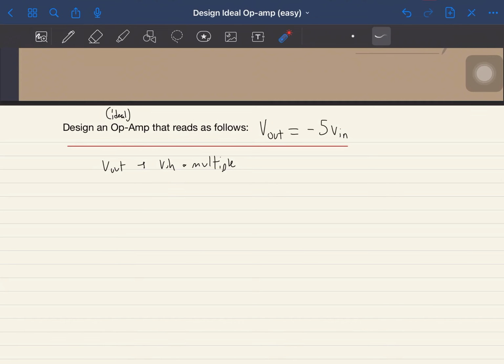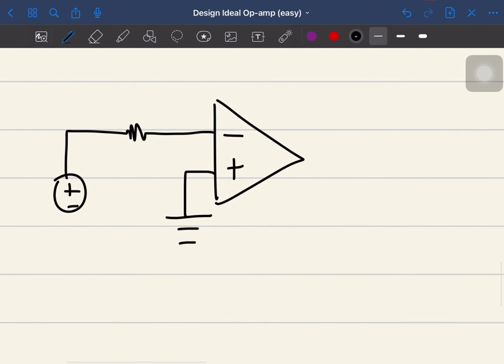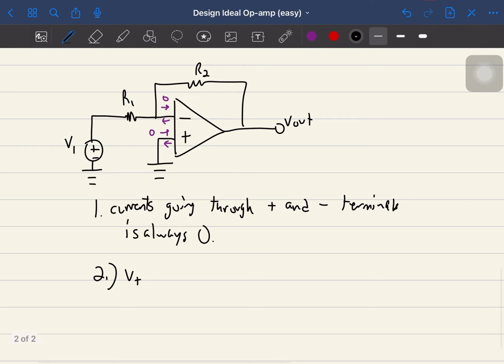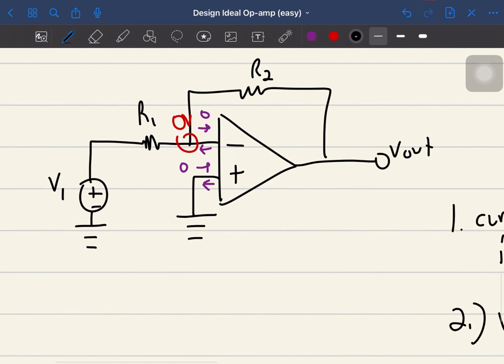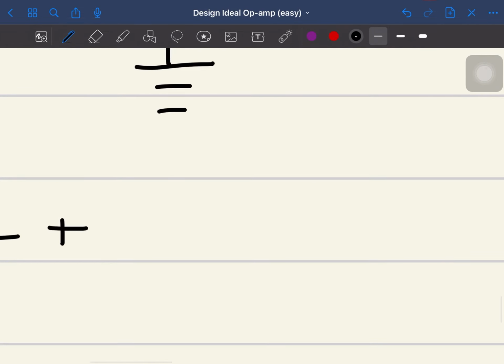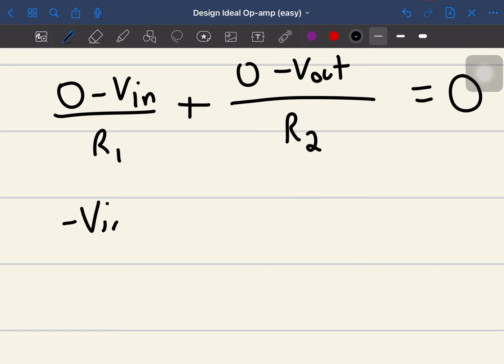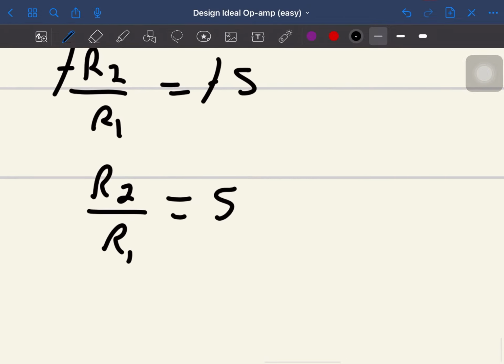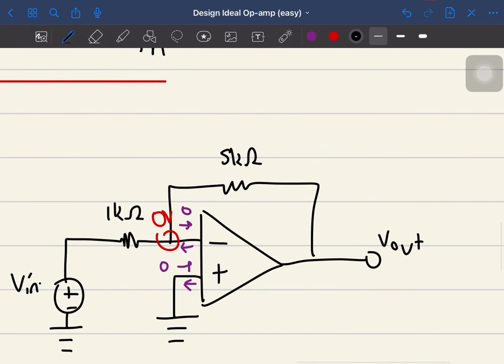Design an Ideal Op-Amp (easy) EE example problem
In this video, I go over:
1. Examining an easier op-amp design problem.
2. Determining which type of op-amp to choose based on the problem.
3. Finding the general equation for an inverting op-amp.
4. Finding values for every element in the picked op-amp.